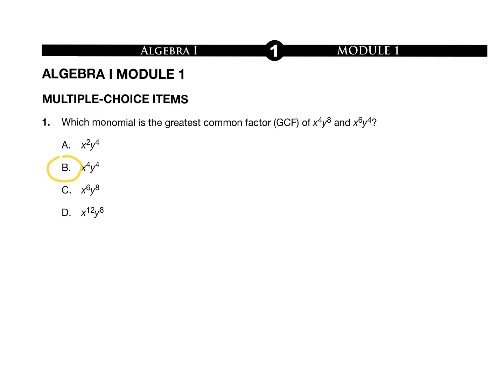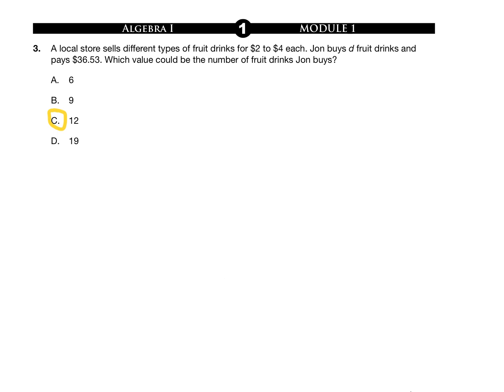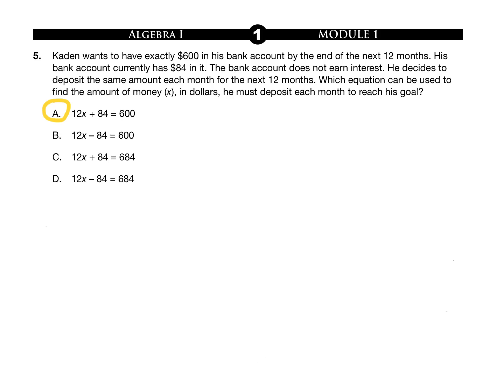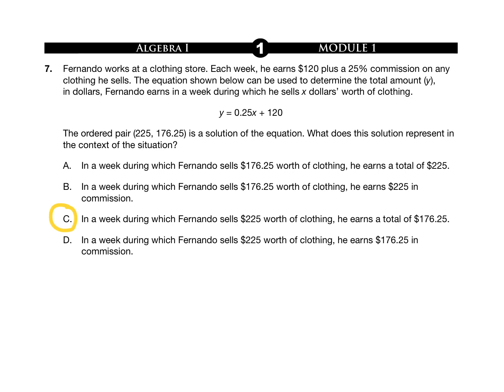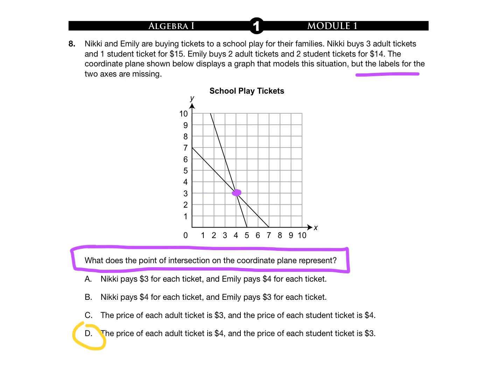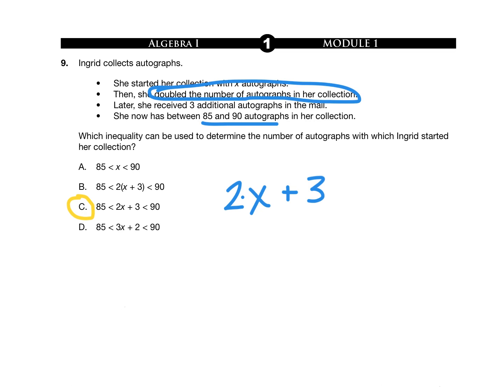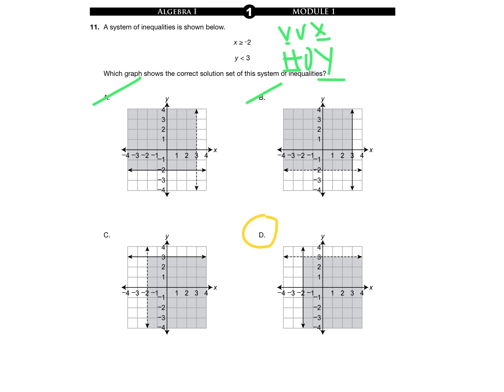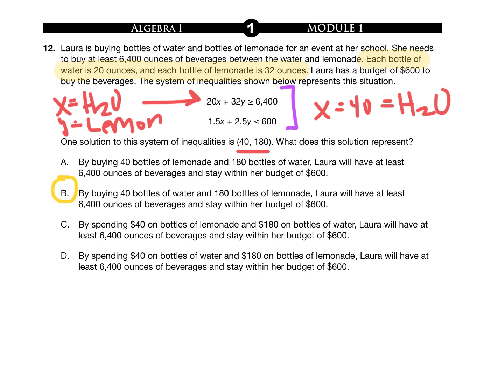Keystone Exam (PDE 2023) mod1